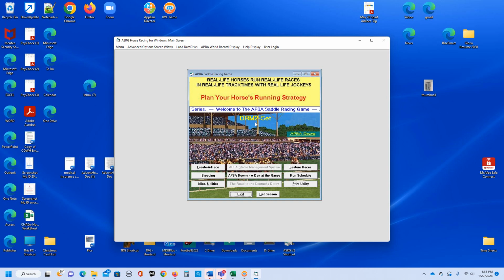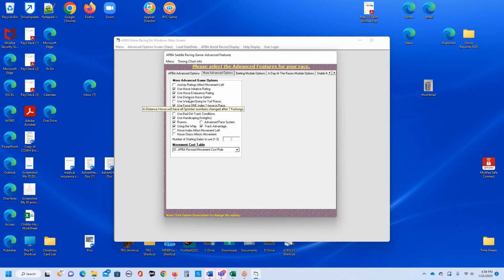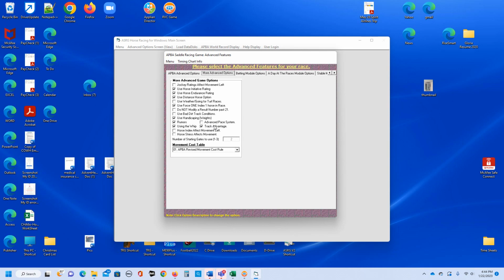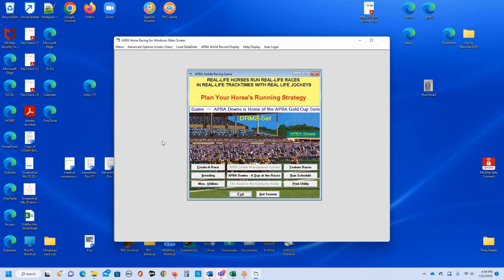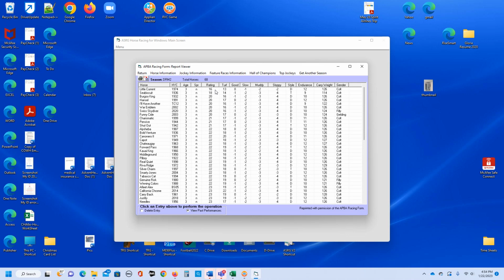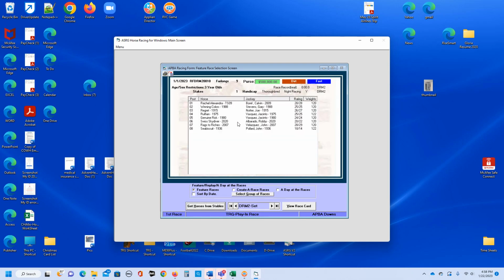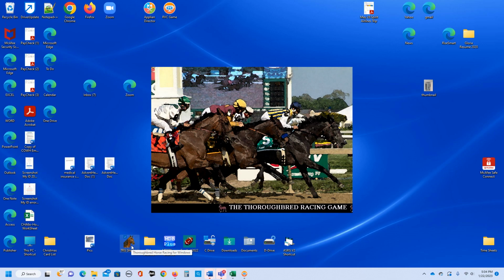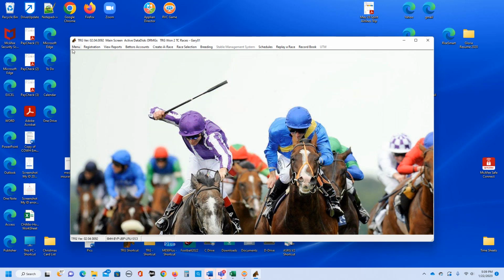ASRG Episode 0 Winners of 2 TC Races Tourney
TRG Central: Special Presentation:
This series will be focusing on the APBA Saddle racing Game for Windows I created many moons ago.  Episode 0 will go over the game and how I decided on the project.  Each episode will either have the upcoming Post Position Draft or running the races scheduled for the round of the Tourney we are on.